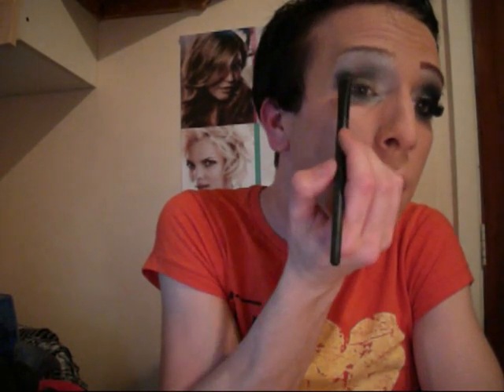missfeliciax - hair and beauty part 2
this is the 2nd part to the hair and beauty vlogs, how to get smokey eyes xx